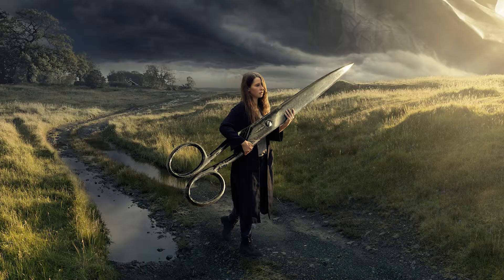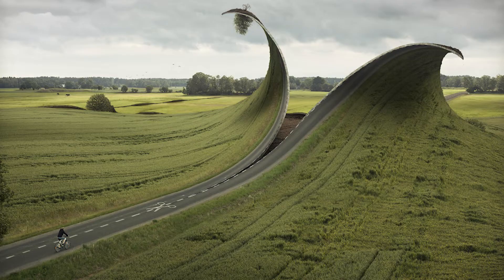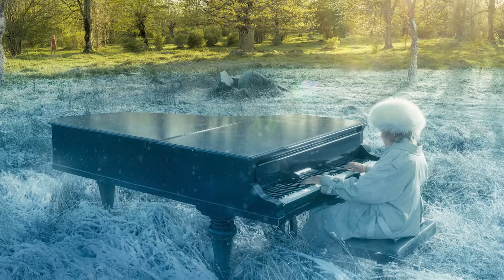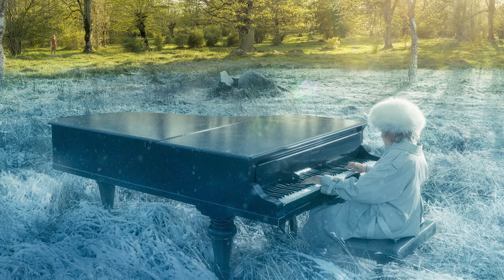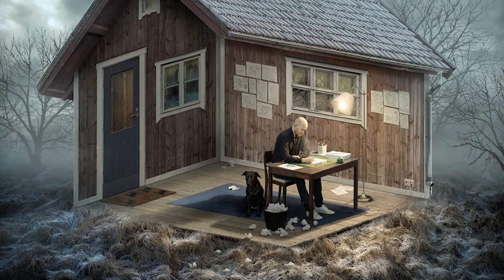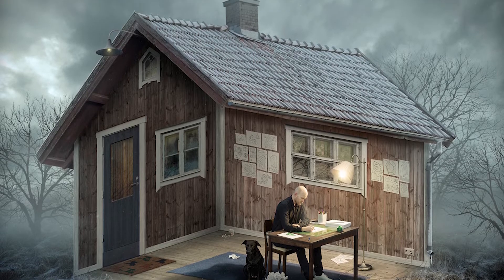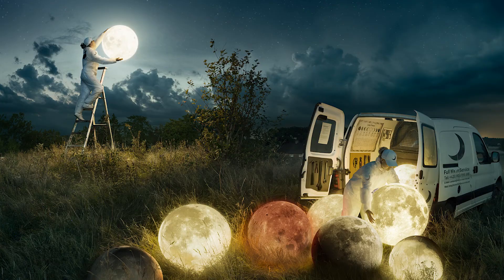8 questions à Erik Johansson, magicien Photoshop !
Spécialiste incontournable du logiciel Photoshop, Erik Johansson a dépassé le statut de simple graphiste pour en faire un art à part entière ! Nous n'avons donc pas résisté à l'idée de faire une petite interview en tête-à-tête avec cet artiste visuel, que l'on suit depuis ces tout débuts, et que l'on recommande sans cesse à nos stagiaires de formation Photoshop.
Voici une vidéo qui permettra de découvrir, en 8 questions, son travail, sa méthodologie, ses inspirations ou encore ses conseils pour débutants sur le logiciel Photoshop d'Adobe !

Vous souhaitez vous former sur Photoshop à Lille et dans la région Hauts de France, via votre CPF ou tout autre financement, en initiation ou en perfectionnement, Kaligram vous accompagne :